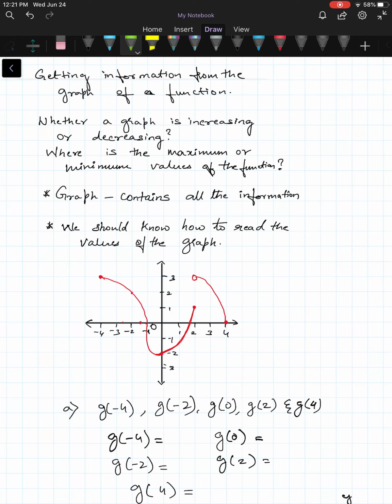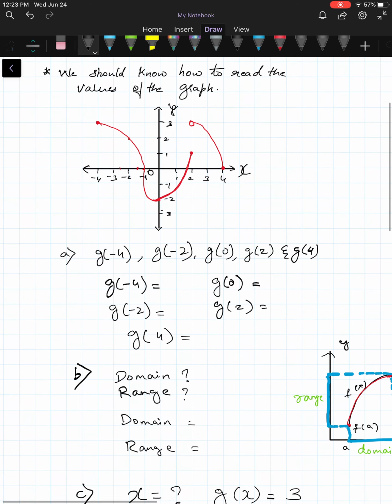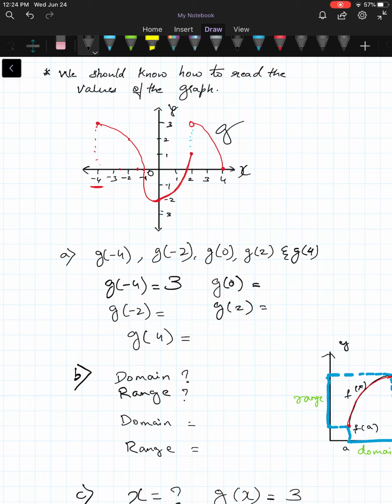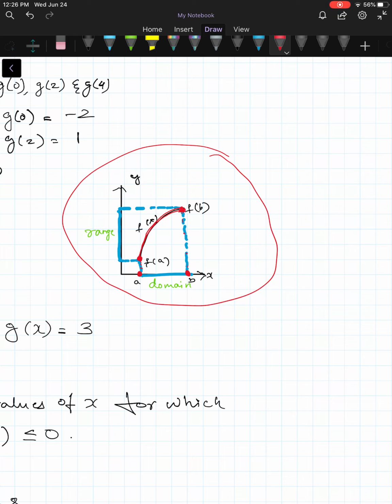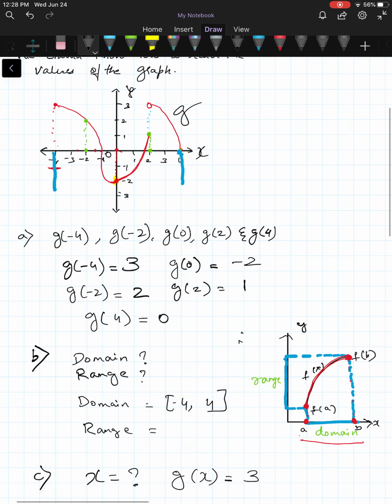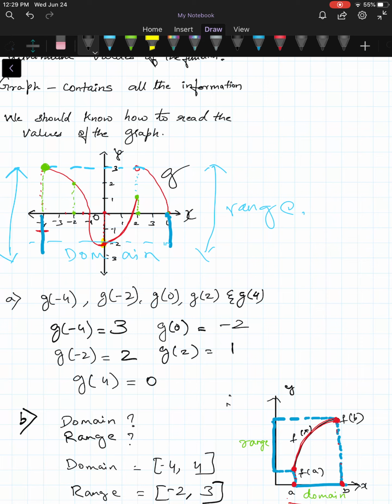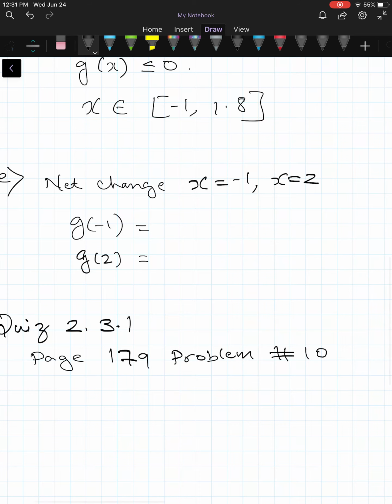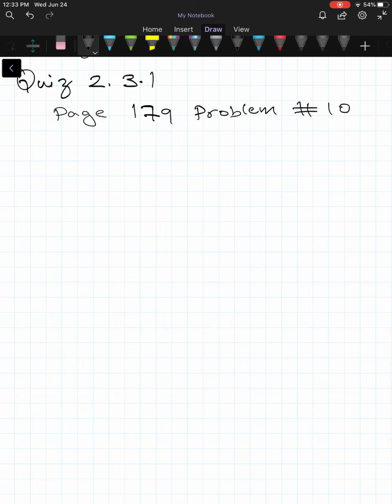Section 2.3 part 1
Values of a function domain and range